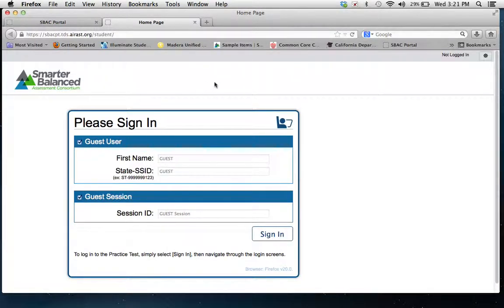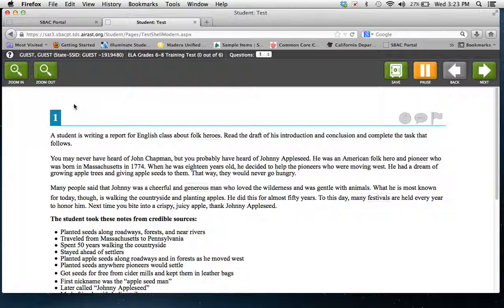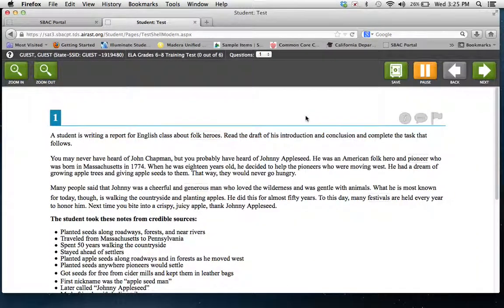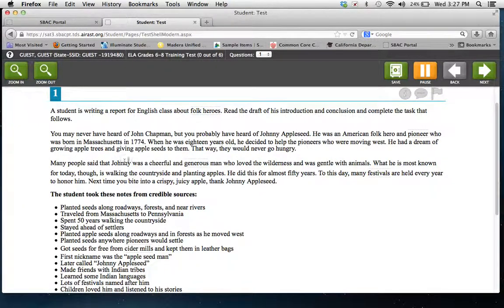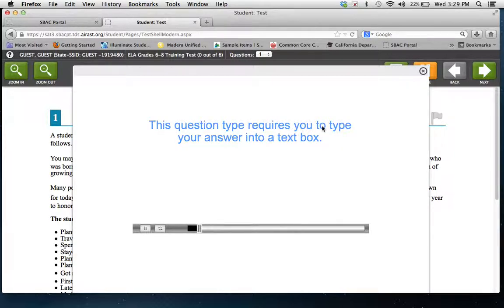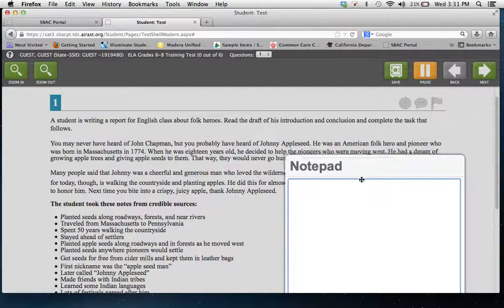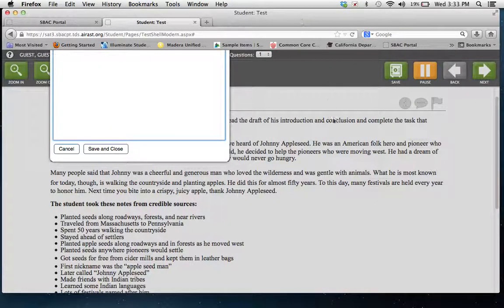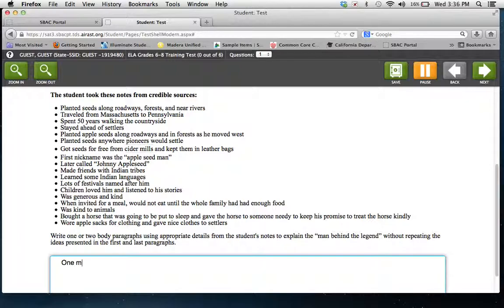Adv ELAVideo1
Introductory SBAC Practice Test Video